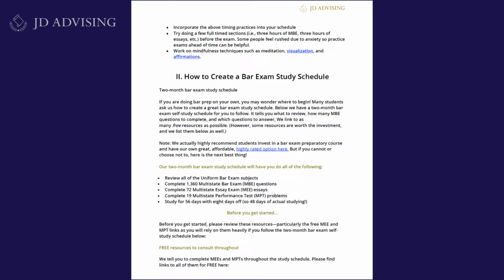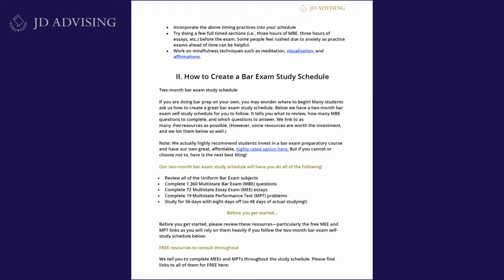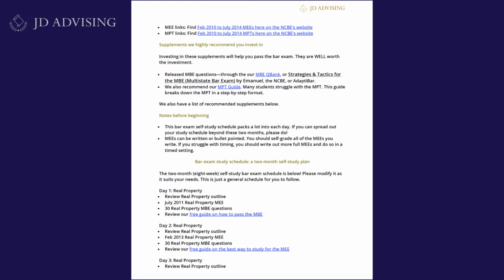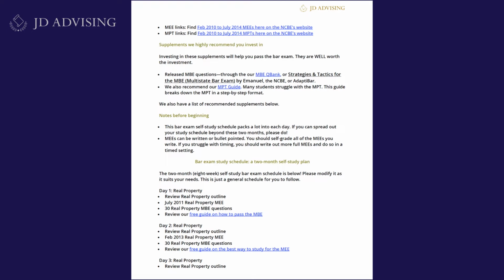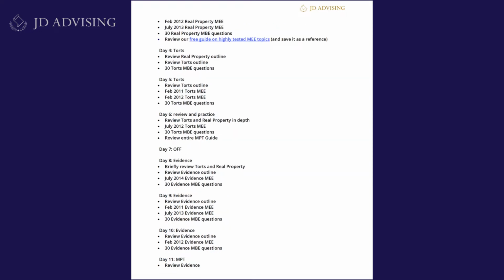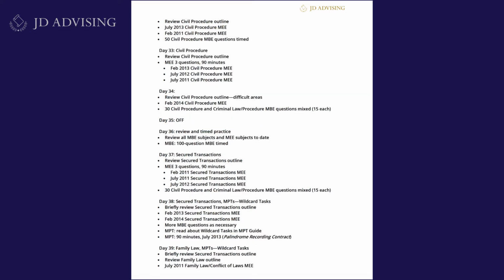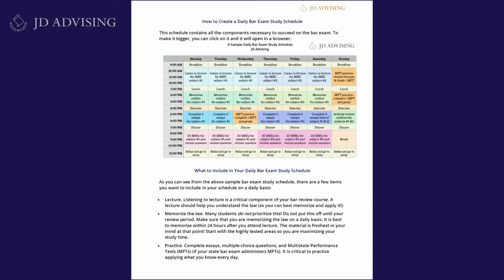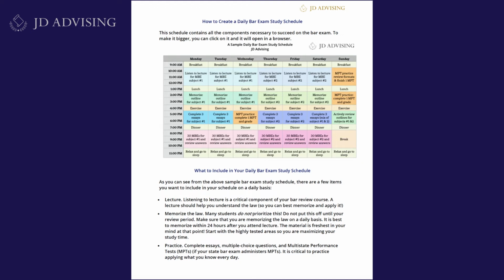How to Build a Winning Bar Exam Study Schedule (Step-by-Step)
In today's video, we will be discussing how to create a winning bar exam study schedule, specifically for students who are self-studying and not enrolled in a bar review course.

Specifically, you will learn:
- How to build a structured two-month study plan that covers all Uniform Bar Exam subjects.
- The importance of incorporating daily routines like exercise and proper meal times to enhance productivity.
- How to customize your study schedule to suit your personal preferences and learning style while maintaining flexibility to stay motivated.